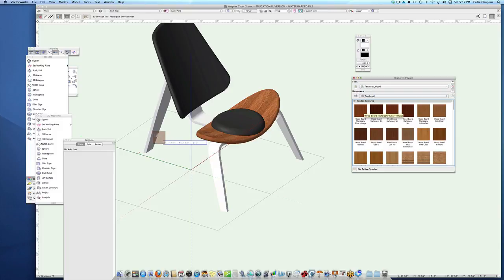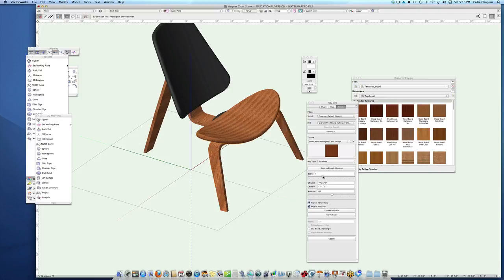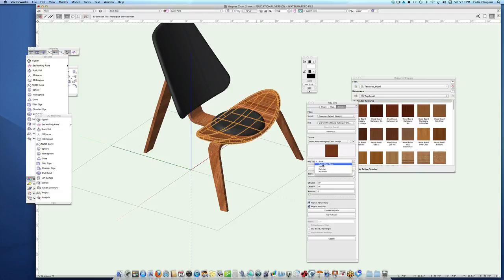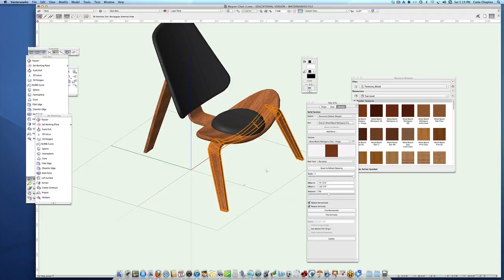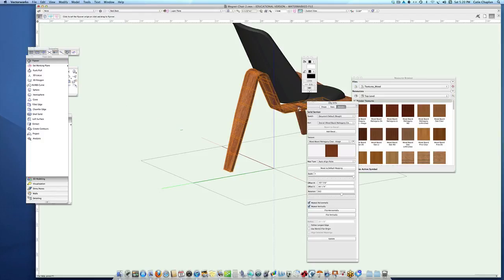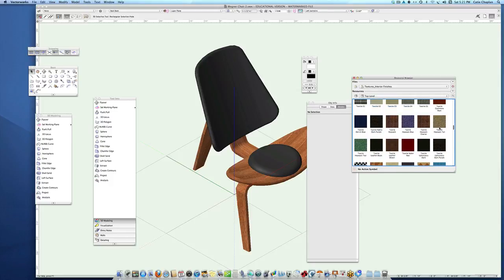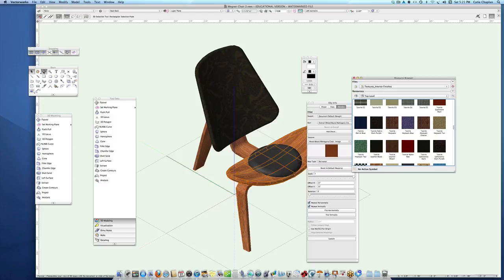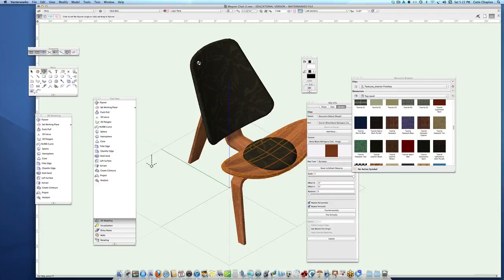WEEK 2: Wegner Chair Part 4